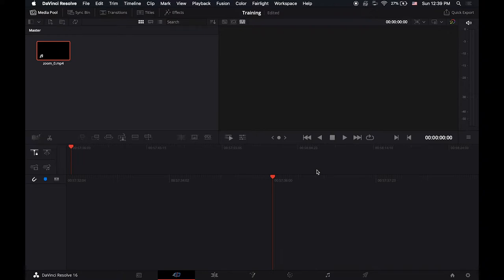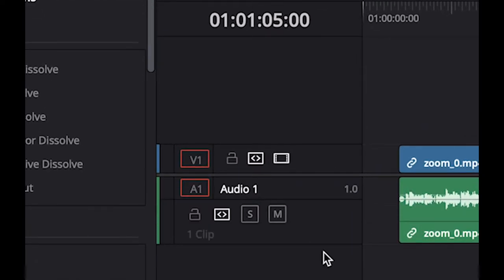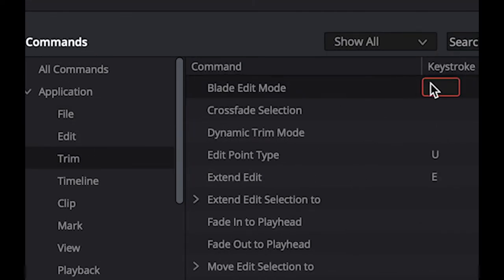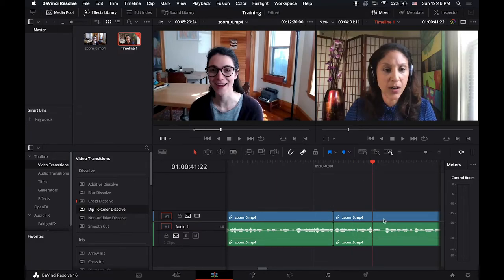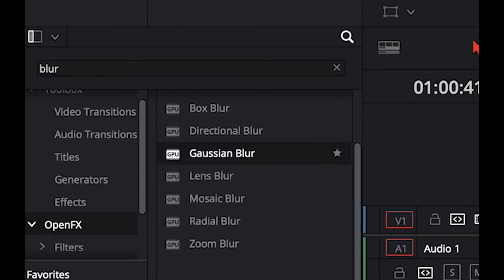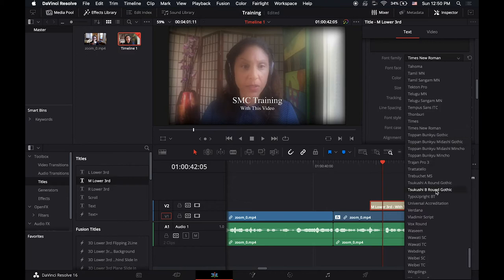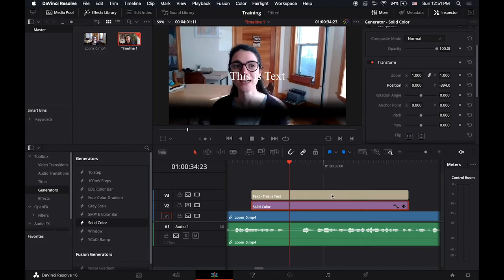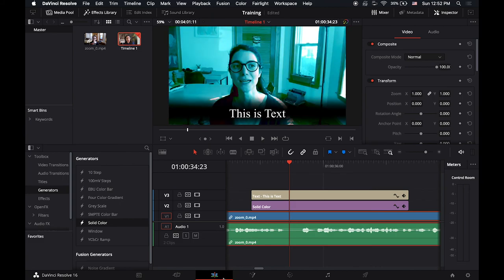SMCxHome - Learn DaVinci Resolve (Part 2)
Part 2 of Somerville Media Centers SMCxHome Program
Learning about DaVinci Resolve.

In this program we go over Basic Editing tools and location for common editing needs